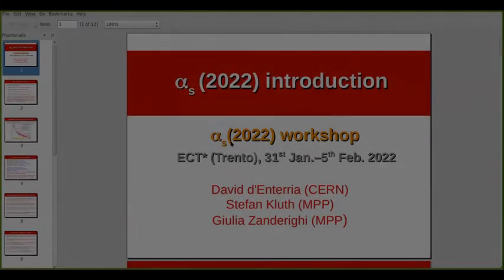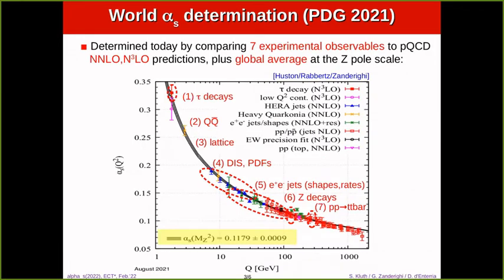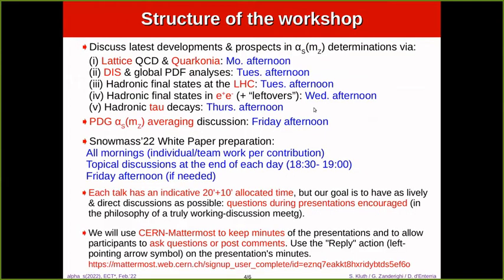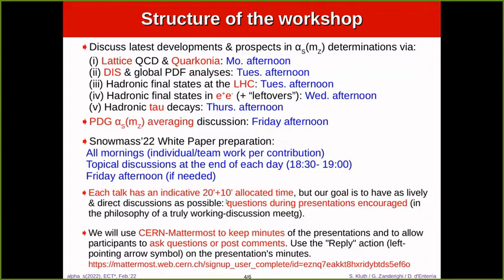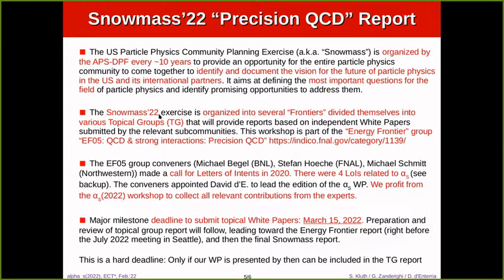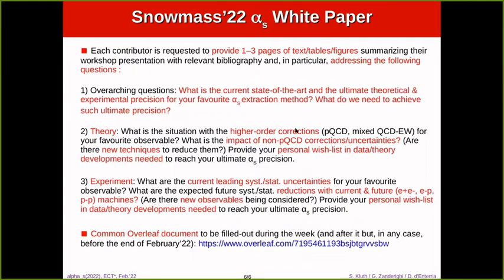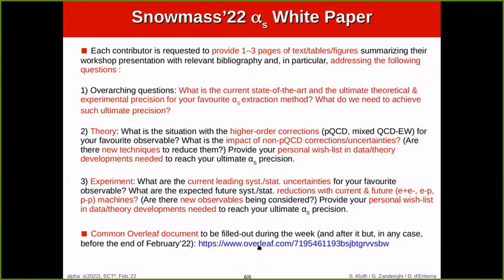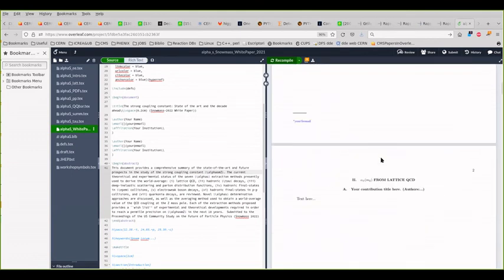D. d'Enterria, S. Kluth, G. Zanderighi | Introduction to the Workshop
The main scientific goals of this workshop are to bring together the current best
experts in as  determination, to critically discuss and understand the relevant merits
and problems of each extraction method, and to consider new as studies and
approaches. One important outcome should be to assess the perspectives for
systematic improvements of theoretical predictions and experimental methods in
order to resolve discrepancies between different methods and pave the way for a
truly world average of as with high (permille) precision